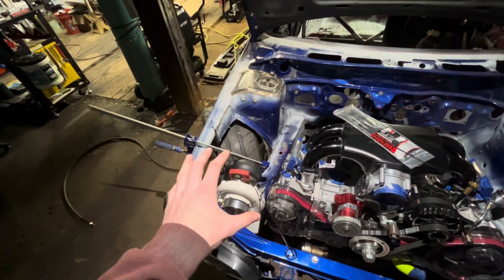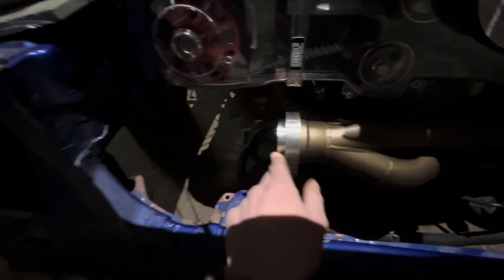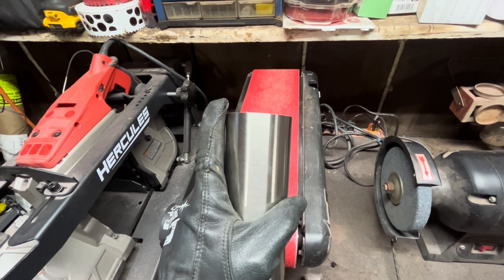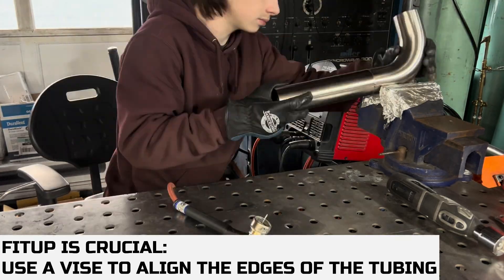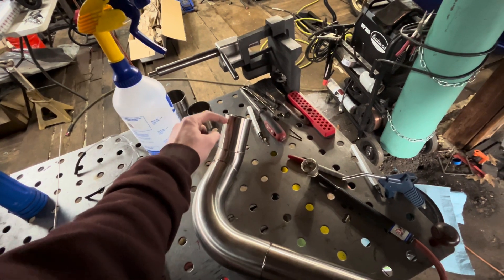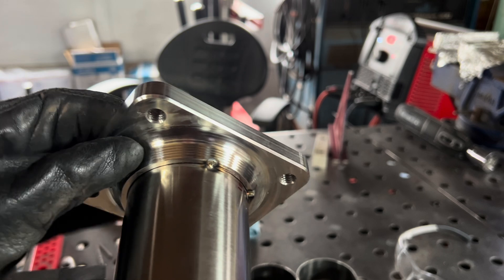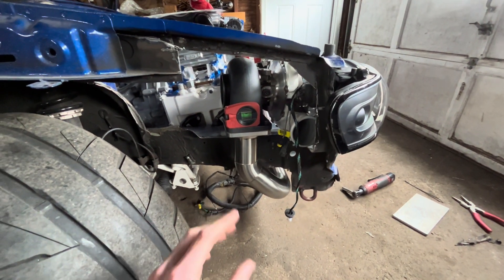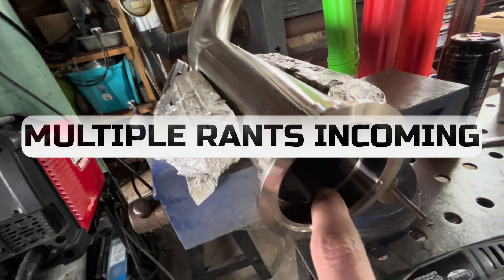Exhaust Fabrication Tips that Make Life 10X Easier!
In this video I show you the BASICS of FABRICATING a STAINLESS STEEL EXHAUST! The car I will be working on is a 1000+ HP SUBARU IMPREZA GC8 that is getting a CUSTOM STAINLESS STEEL TURBO UP-PIPE. I will be covering topics like CUTTING, GRINDING, TACKING, FITTING, PURGING, AND WELDING. This videos main focus is on the FABRICATION and TUBE FITTING so if you are looking for more in depth information check this out;

Deburr Tool

Timecodes
0:00 - INTRO
0:33 - PREPARING THE WORK AREA
2:40 - MOCK UP AND FABRICATION
10:32 - PURGING AND WELDING
16:06 - FINAL PRODUCT OVERVIEW